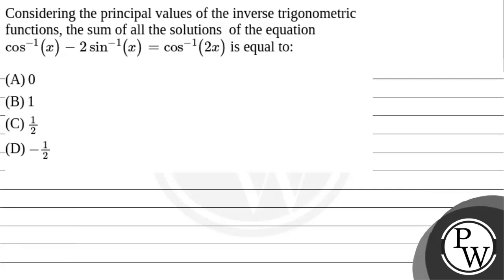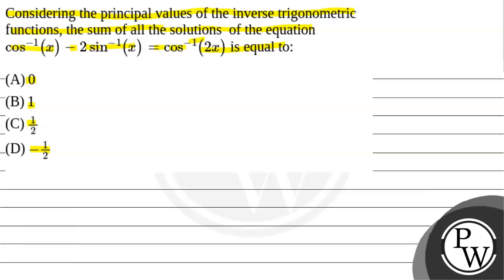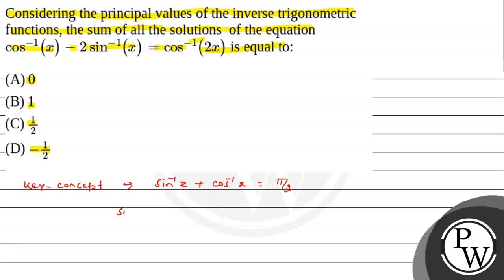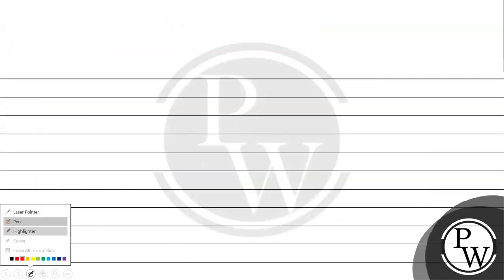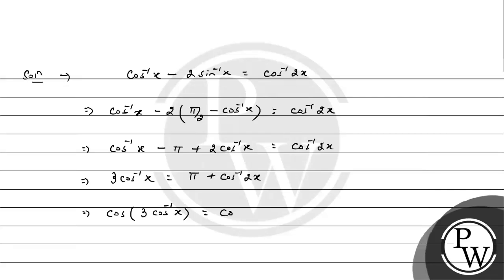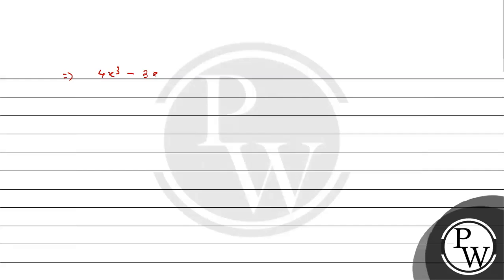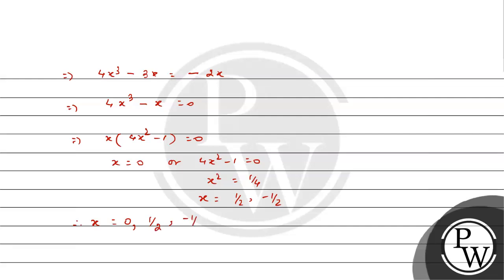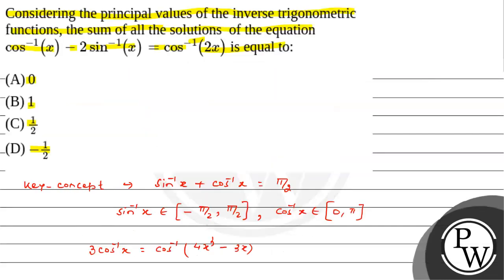Considering the principal values of the inverse trigonometric functions, the sum of all the solu....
Considering the principal values of the inverse trigonometric functions, the sum of all the solutions&nbsp; of the equation cos-1(x)-2sin-1(x)=cos-1(2x) is equal to: 📲PW App